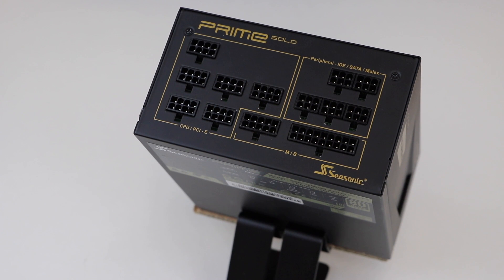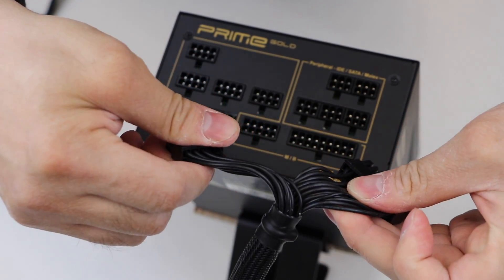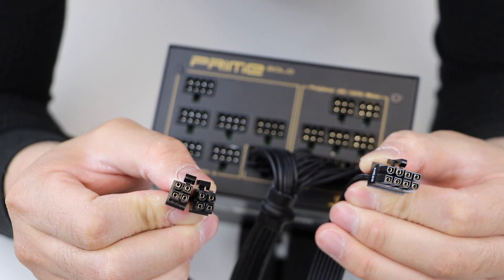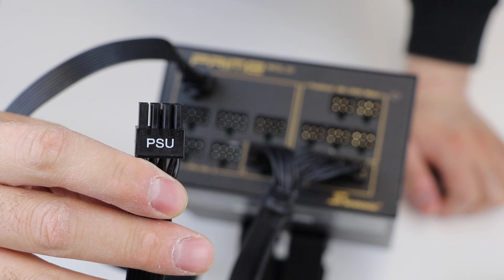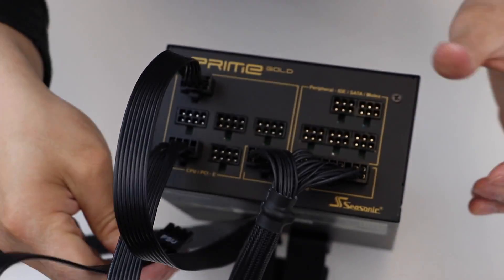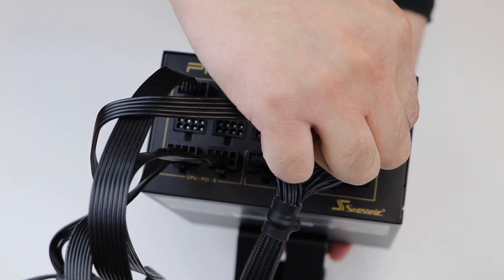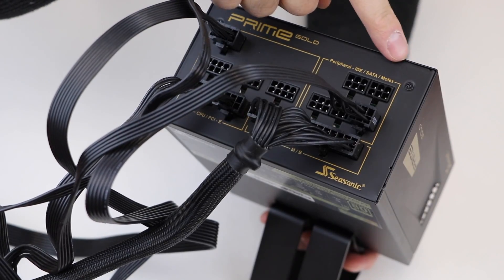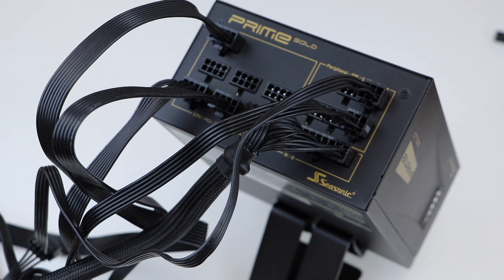Seasonic Tutorial - Connecting power supply cables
This video demonstrates how to connect the cables to your Seasonic power supply.

Need help choosing the right power supply for your system?